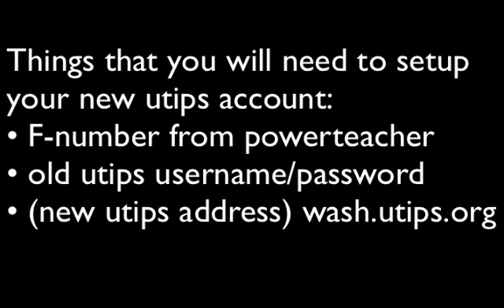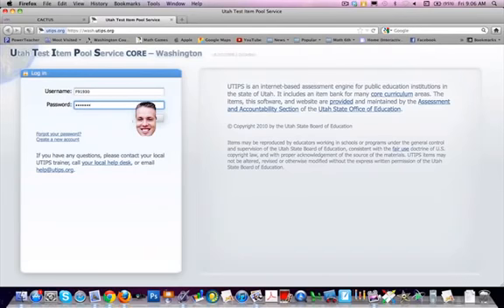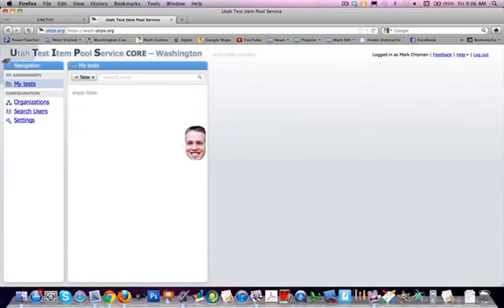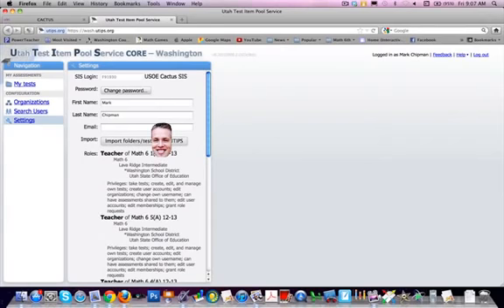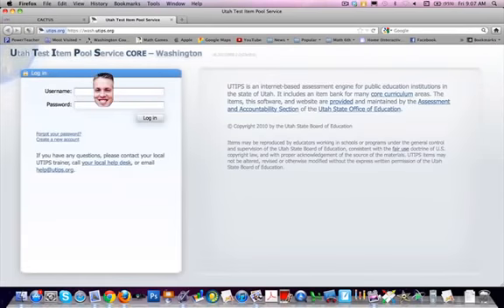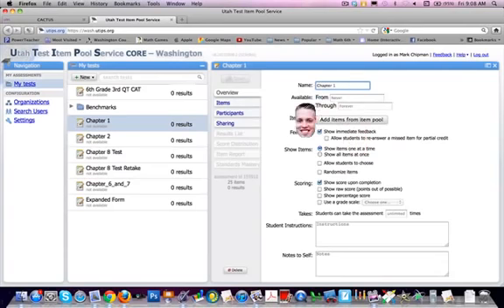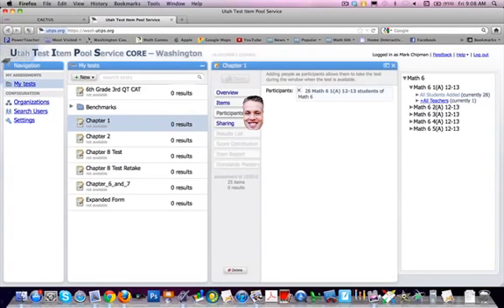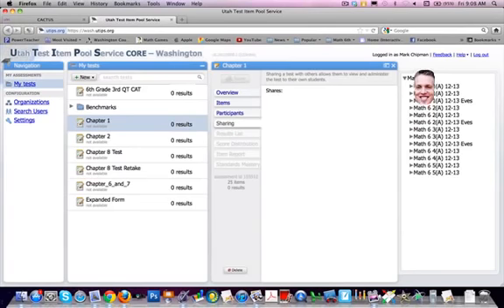Setup New Utips